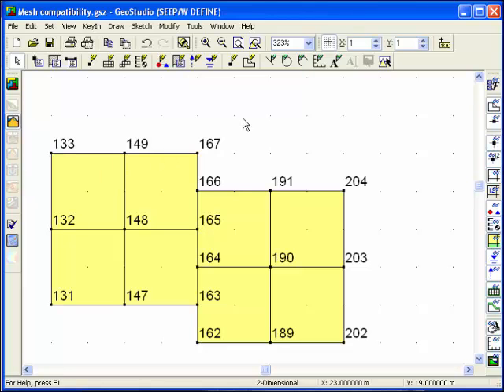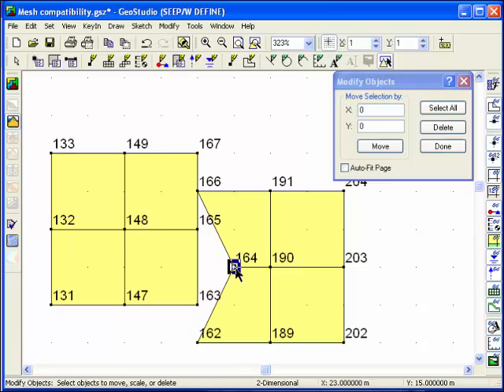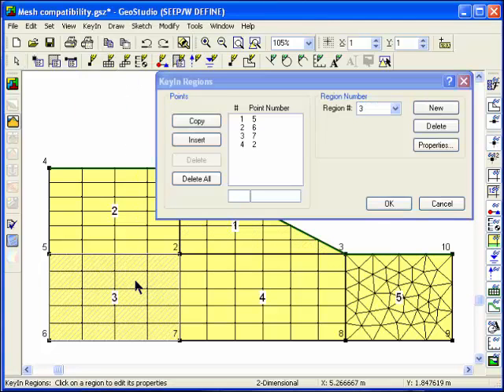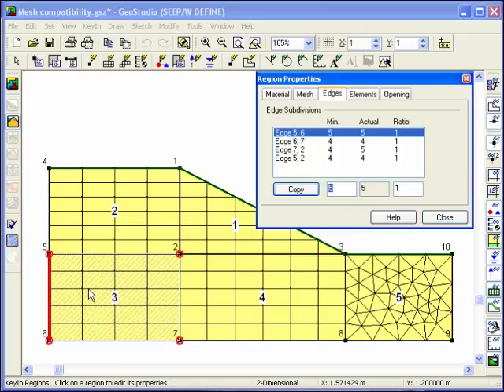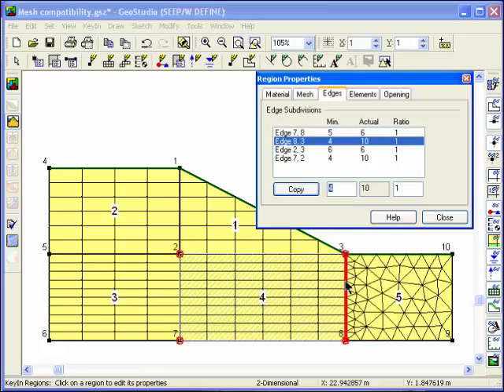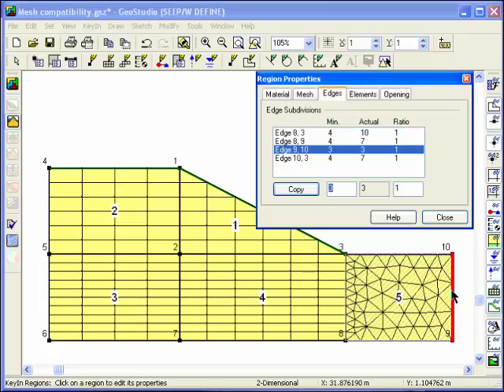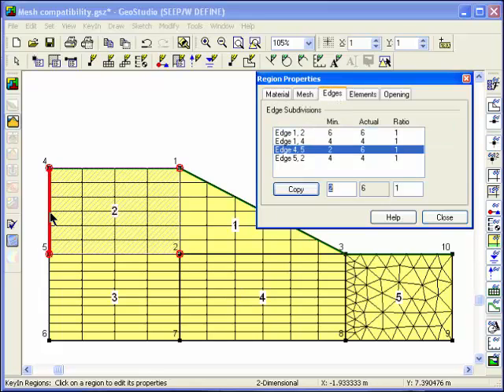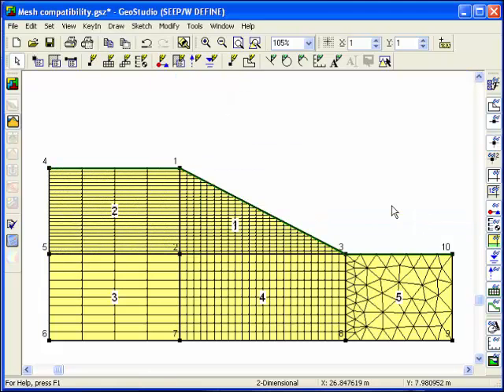GeoStudio 2004: Mesh Compatibility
Learn the basics of mesh compatibility with this introductory tutorial using GeoStudio 2004.